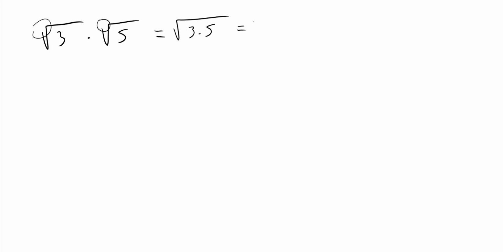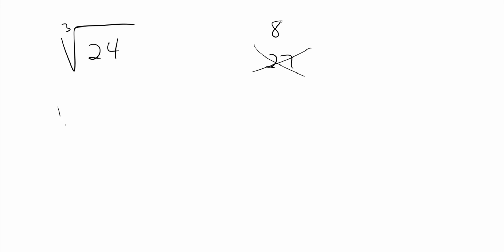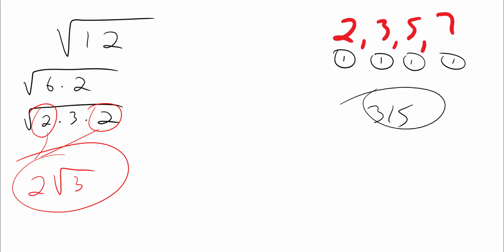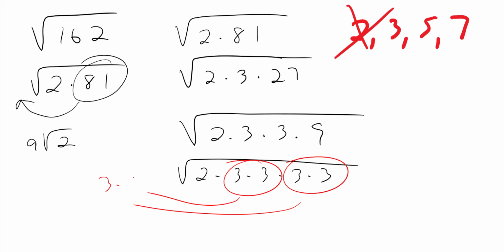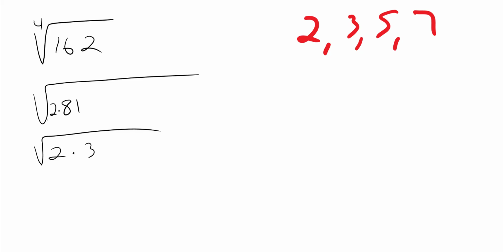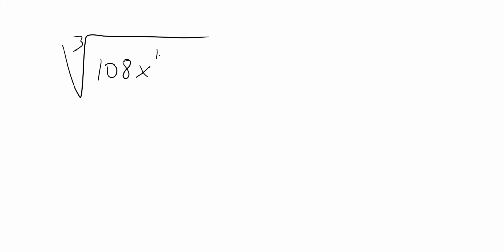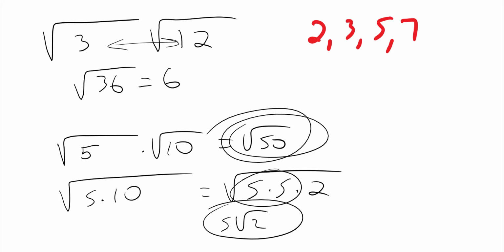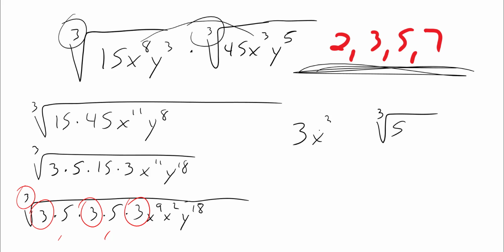M314 Ch7 Day3